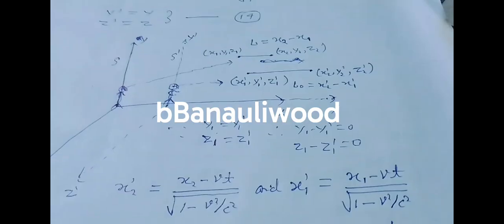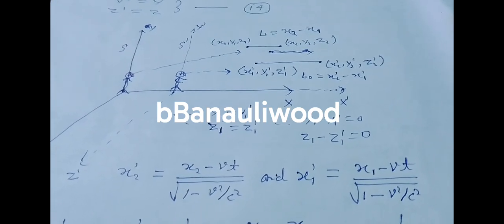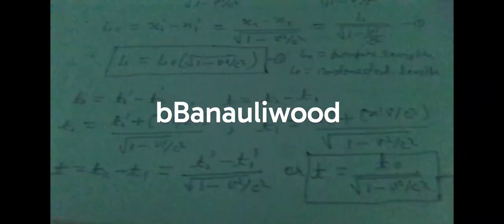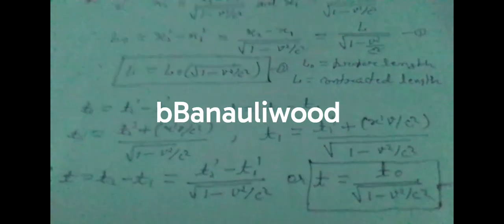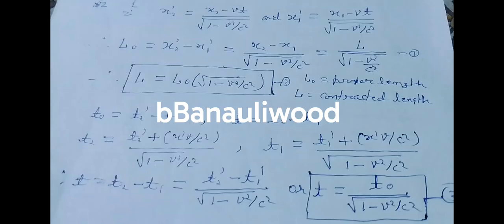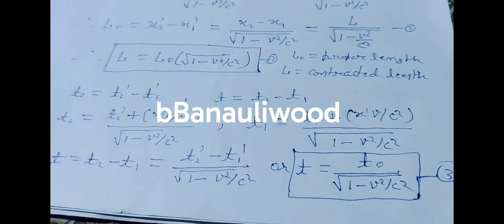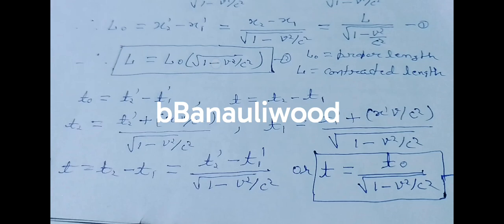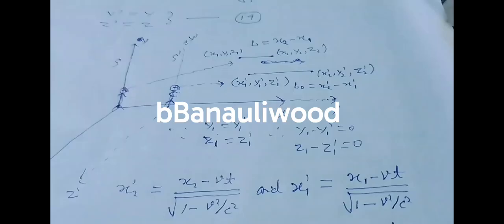Fake Lorentz and Fake Fitzgerald in sursand banauli